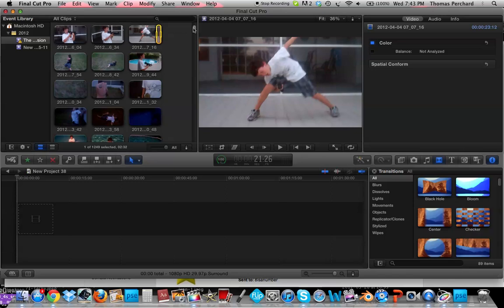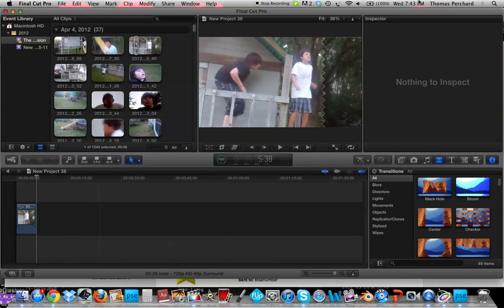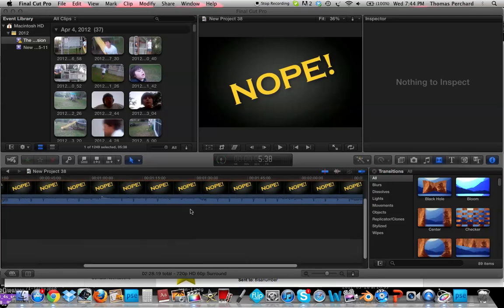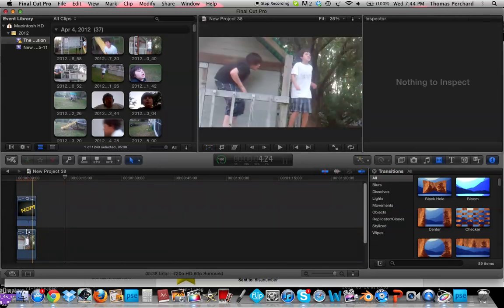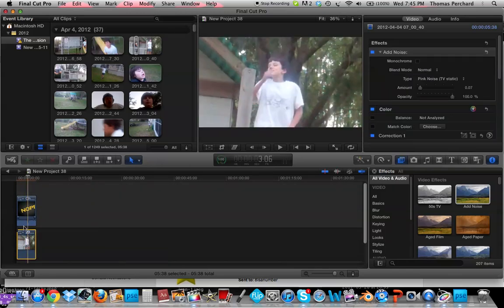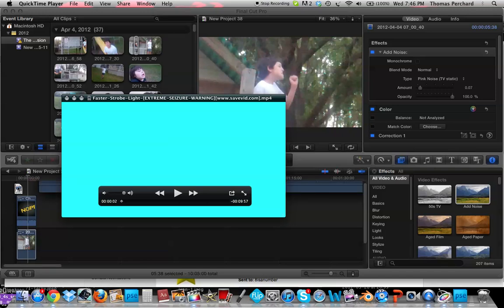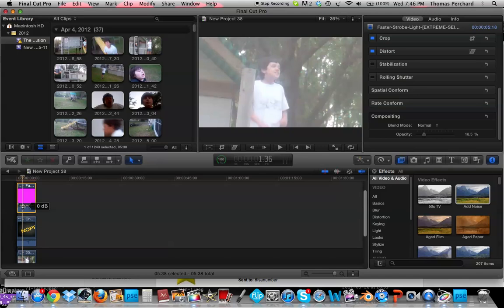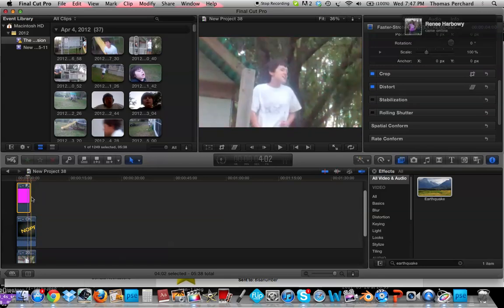How To Do A Dubstep Theme In Final Cut Pro X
Today, Thomas shows how to do the dubstep theme effect in FCPX. Any questions on this tutorial? Be sure to leave them below.